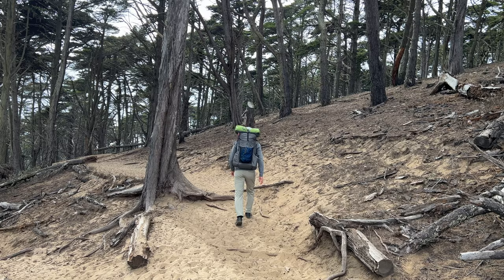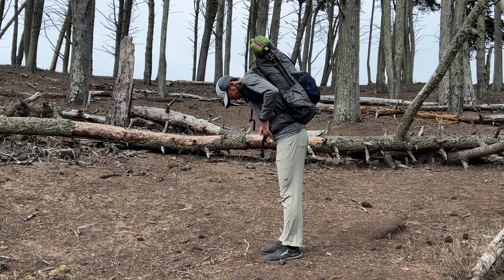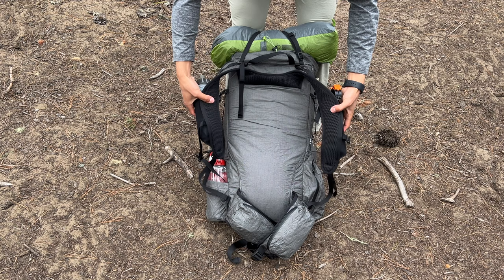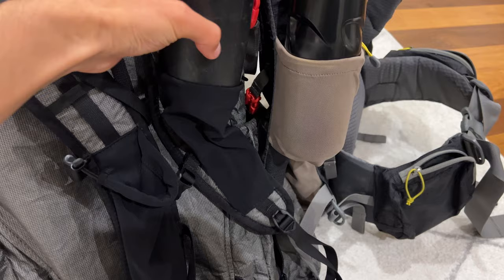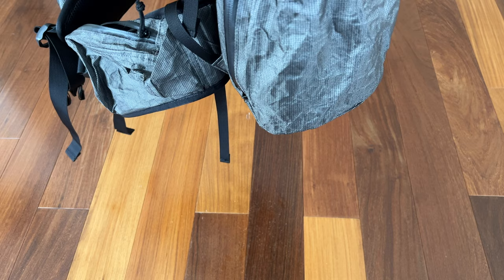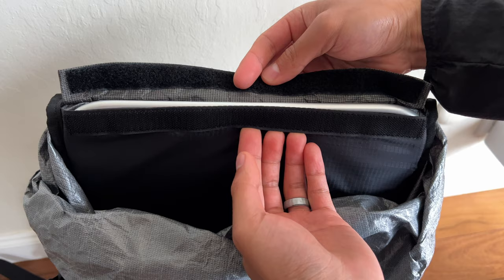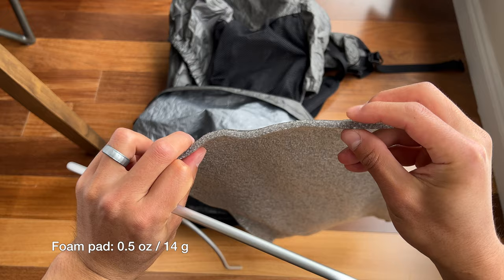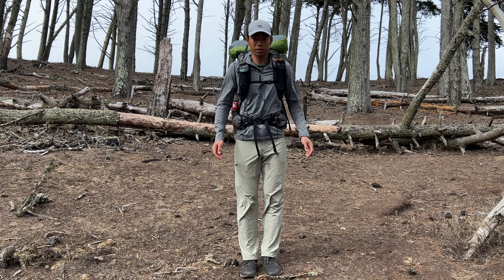Durston Kakwa 40 backpack | Efficient design meets revolutionary fabric (Level 2: Early Review)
Let's nerd out on this newly released backpack by Dan Durston, a 28oz framed backpack made of Ultra 200 fabric. Will this replace my trusty backpack of 5 years?

*How I categorize my gear review videos*
Level 3 - Hiking Nerd Full Review: long-term field-tested, structured, and thorough
Level 2 - Early Review: field-tested but unstructured thoughts
Level 1 - Early Impressions: show and tell but minimal testing and usage

This gear sample was obtained from the brand with no conditions. All opinions are my own.